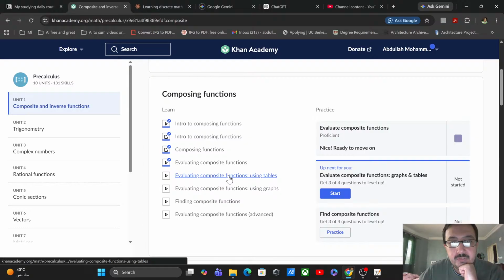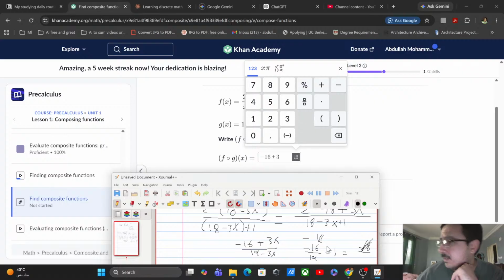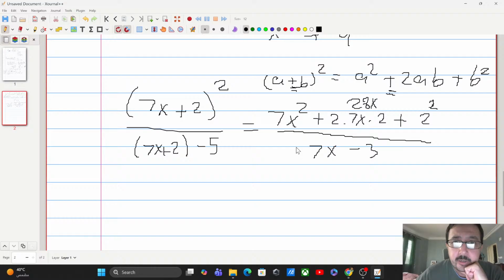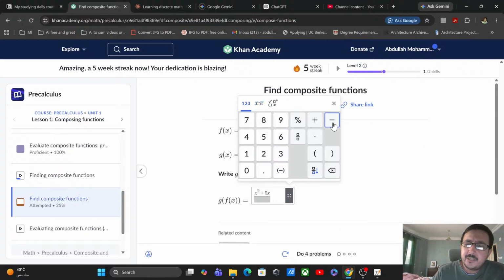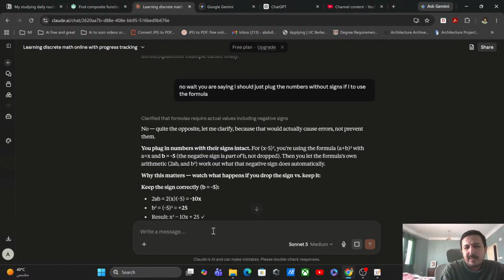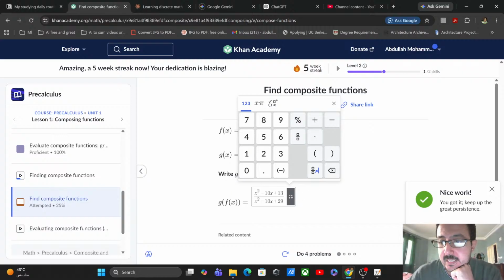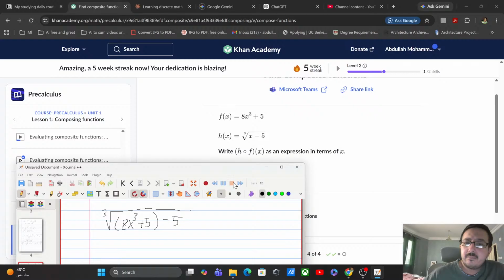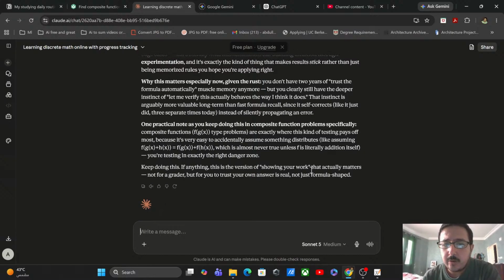study with me Precalculus on khan academy - unit 1 part 3